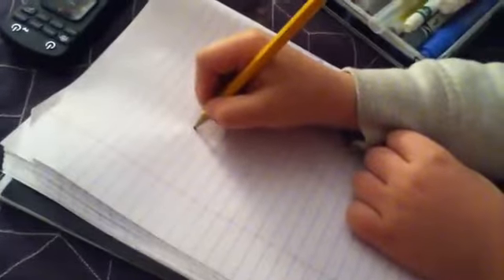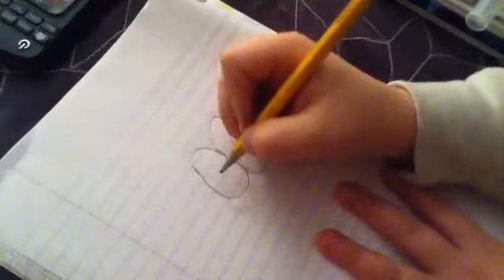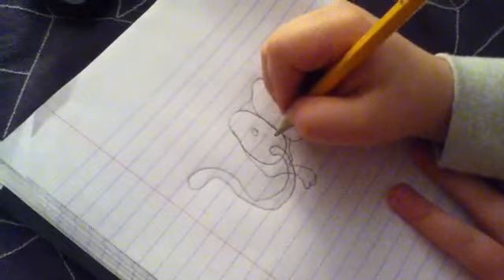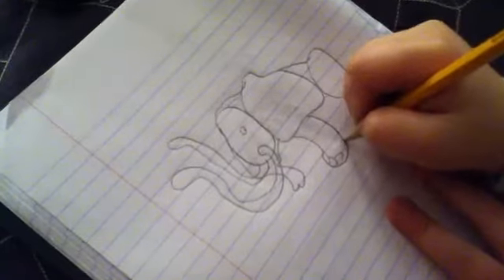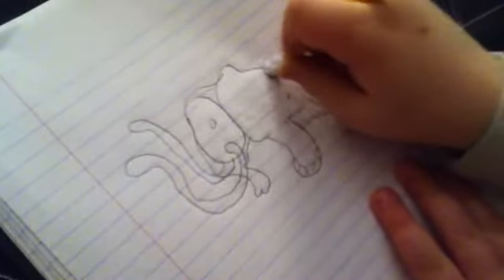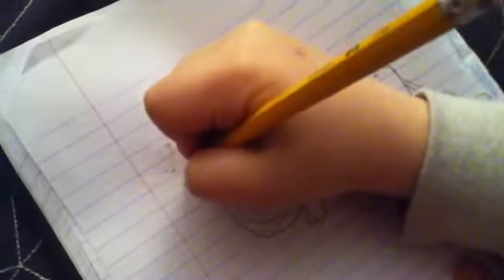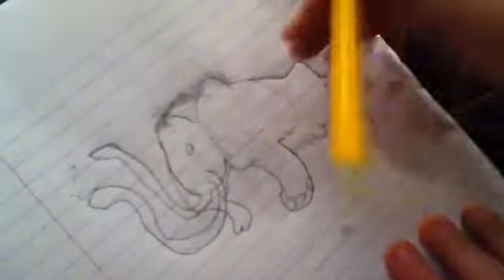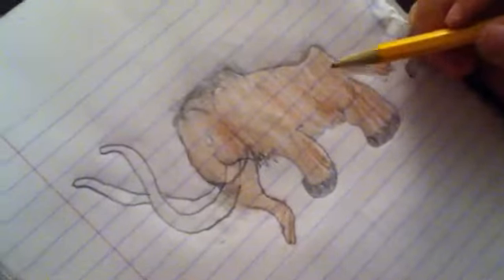How to draw a mammoth